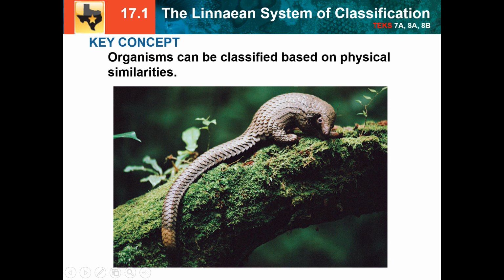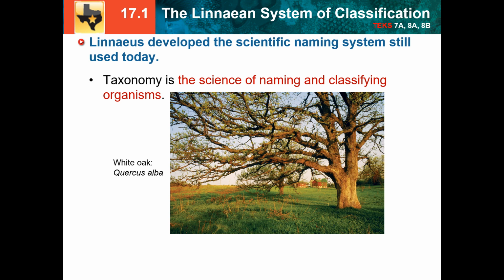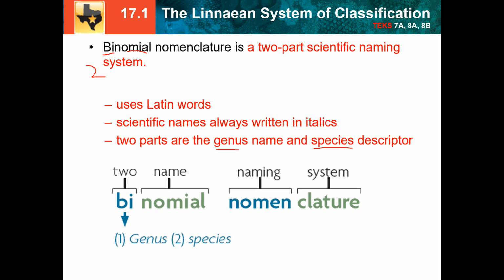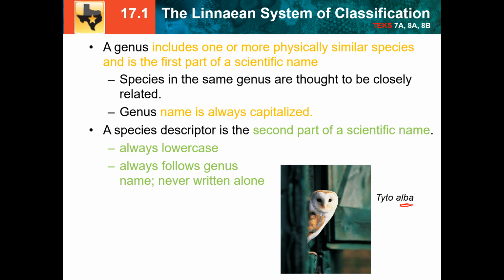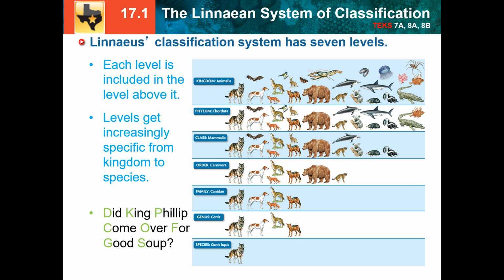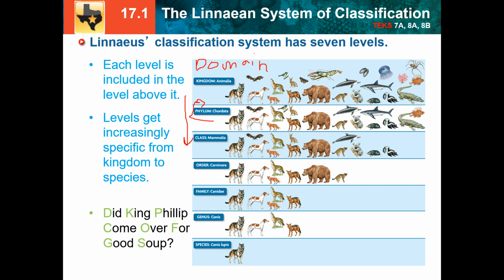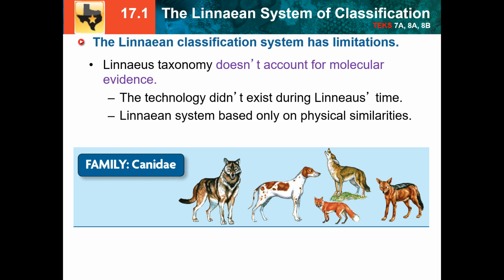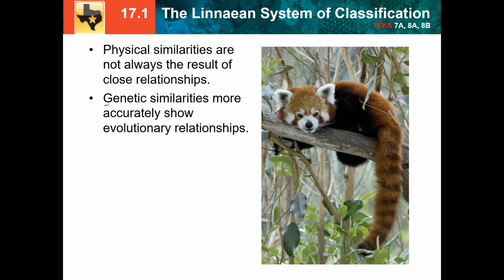17.1: Linnaean system of classification